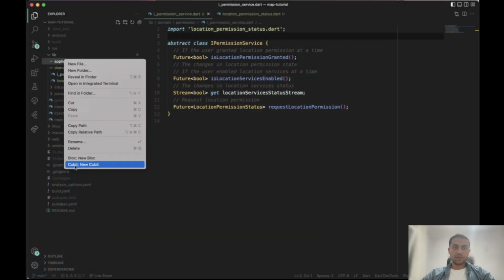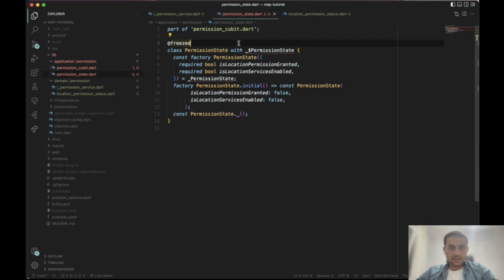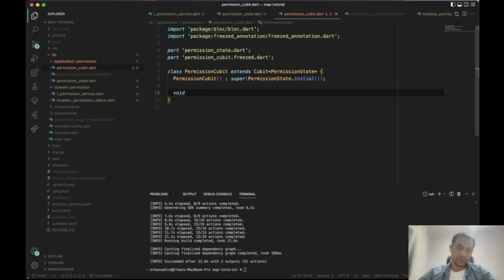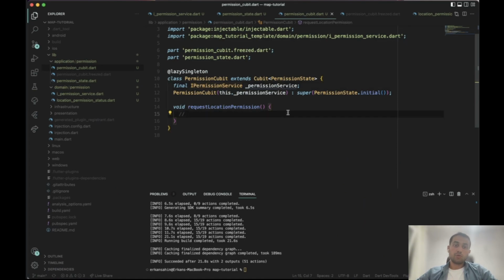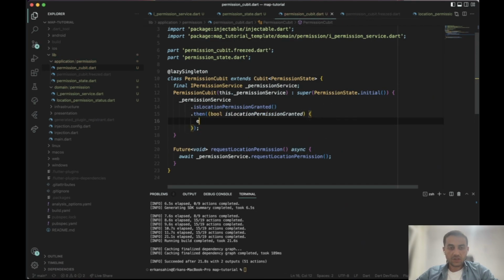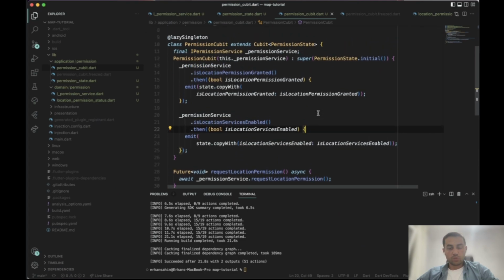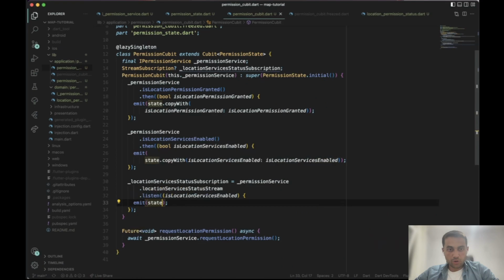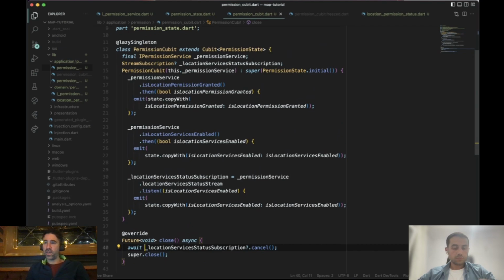How to handle state management of Permission feature in Flutter using freezed, injectable, and bloc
In this video, we implemented the application layer of the permission feature. We demonstrated how to utilize Cubits, freezed, and injectable to handle state management and reduce the coupling among the app layers.